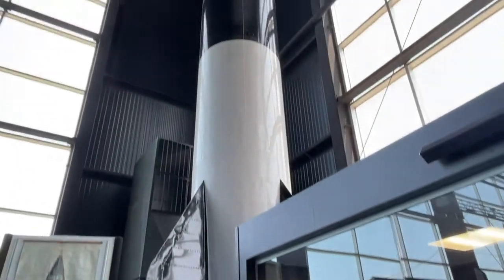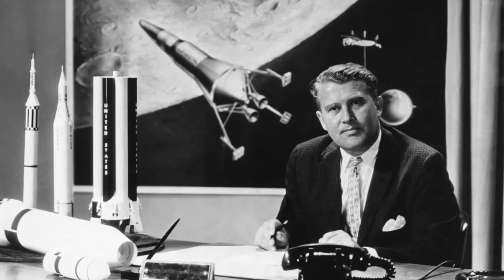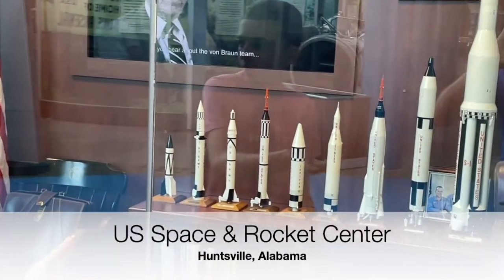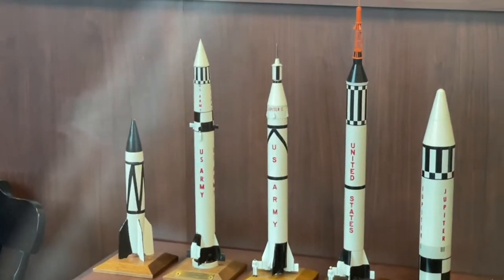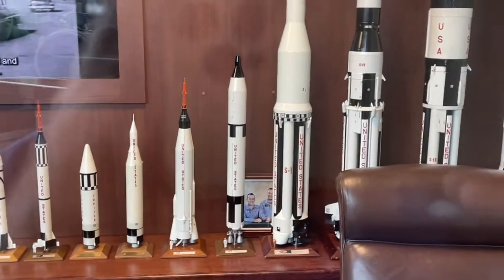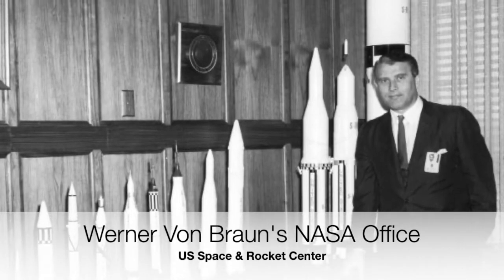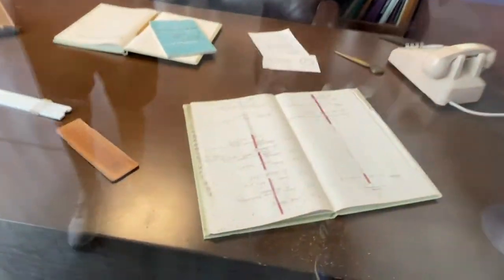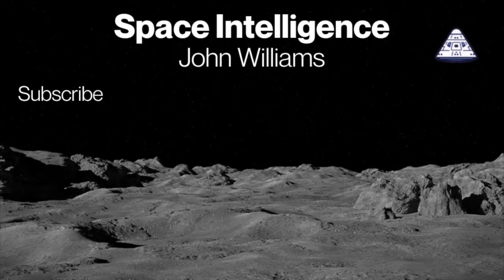Wernher von Braun's NASA Office: Space Headquarters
John Williams shows Wernher von Braun's NASA office and all his rocket models and where he developed the US Space Program. Dr. von Braun was the genius behind rocket science and development in Germany in WW2 and led the US space program to send Apollo astronauts to the Moon. His office is housed at the US Space & Rocket Center in Huntsville, Alabama.

Attributed content below:
Link: US Army
Wernher von Braun was born in Wirsitz, Germany, (now Wyrzysk, Poland) on 23 March 1912. He earned his bachelor's degree at the age of 20 from the University of Berlin, where he also received his doctorate in physics in 1934. Between 1932 and 1937, Von Braun was employed by the German Ordnance Department. He became technical director of the Peenemuende Rocket Center in 1937, where the V-2 rocket was developed. Near the end of World War II, he led more than 100 of his rocket team members to surrender to the Allied powers.

Von Braun came to the United States in September 1945 under contract with the U.S. Army Ordnance Corps as part of Operation Paperclip. He worked on high altitude firings of captured V-2 rockets at White Sands Proving Ground until he became project director of the Ordnance Research and Development Division Sub-Office (Rocket) at Fort Bliss, Texas. On 28 October 1949, the Secretary of the Army approved the transfer of the Fort Bliss group to Redstone Arsenal. After his arrival in Huntsville in April 1950, Von Braun was appointed Director of Development Operations. He continued in this position under the newly formed Army Ballistic Missile Agency (ABMA).

Major ABMA development projects under Von Braun's technical direction included the REDSTONE rocket, the JUPITER Intermediate Range Ballistic Missile (IRBM), and the PERSHING missile. He and his team of German scientists and engineers were also responsible for developing the JUPITER C Reentry Test Missile and launching the Free World's first scientific earth satellite, EXPLORER I.

On 1 July 1960, Von Braun and his team were transferred to the National Aeronautics and Space Administration (NASA) and became the nucleus of the George C. Marshall Space Flight Center at Redstone Arsenal. He served as Director of the Marshall Center until February 1970 when he moved to NASA Headquarters to serve as Deputy Associate Administrator. On 1 July 1972, Von Braun left NASA to become Vice President of Engineering and Development for Fairchild Industries in Germantown, Maryland. Von Braun was inducted into the Ordnance Corps Hall of Fame in 1973. He retired in January 1977 due to ill health and died on 16 June 1977.

NASA
Marshall Space Flight Center’s Central Laboratory and Office Building or simply Building 4200 is the hub for the Center’s administrative functions. The building is an eleven story, curtain-wall structure that was designed by the Fort Worth, Texas architectural firm Wyatt C. Hendrick and completed in 1963. Since its completion, it has housed every Marshall center director including its first, Dr. Wernher von Braun. Building 4200 continues to serve as the center of the Marshall Administrative Complex.

The history of Building 4200 reaches back to the first few years of Marshall Space Flight Center. The transfer of the rocket group from the Army Ballistic Missile Agency to NASA in 1960 brought with it several logistical and administrative challenges. However, it was the lack of administrative workspace for the Saturn Program that created a near crisis in the early period of the Center’s history. Following the Marshall Center’s formal establishment on July 1, 1960, the new NASA center found itself in need of office space for basic center operations. Dr. von Braun enlisted the help of Alabama Senator Lister Hill and Congressman Robert E. Jones in gaining appropriation from Congress for the facility. In a letter to von Braun dated July 7, 1960, Senator Hill stated how glad he was that funding for the “badly needed” building was made available. While adequate facilities and offices were being planned and constructed, Marshall employees were temporarily located in the Twickenham and Quick buildings in downtown Huntsville. Army buildings 4484 and 4488 (Army Ballistic Missile Agency Headquarters Building) on Redstone Arsenal were also rented by Marshall until the new facilities could be completed.